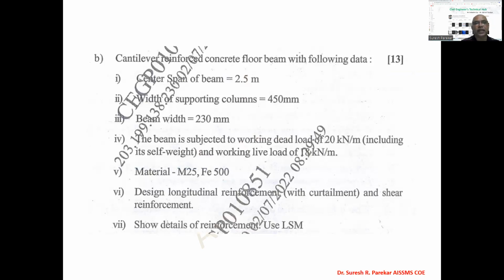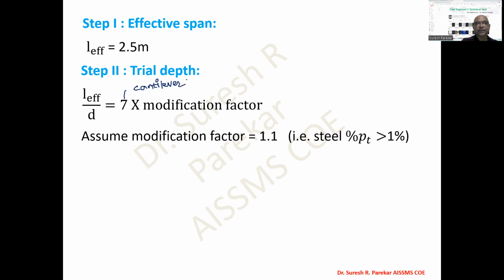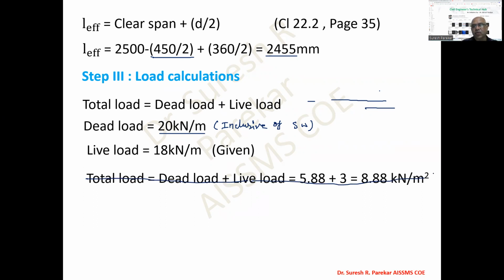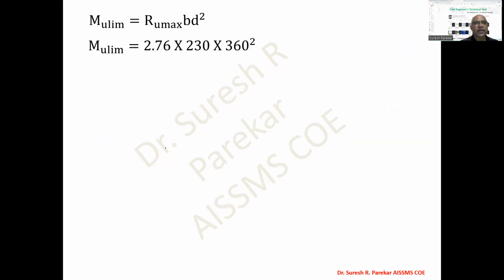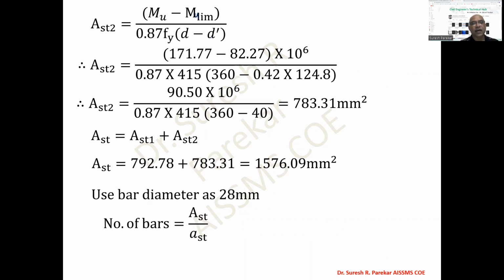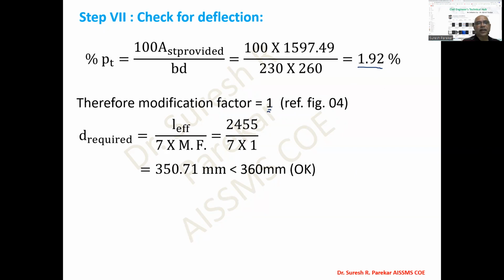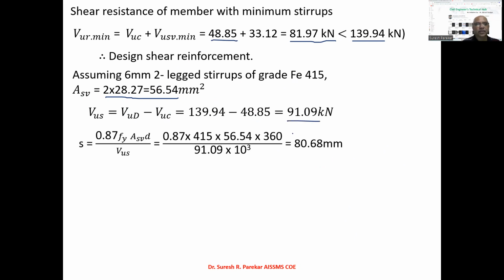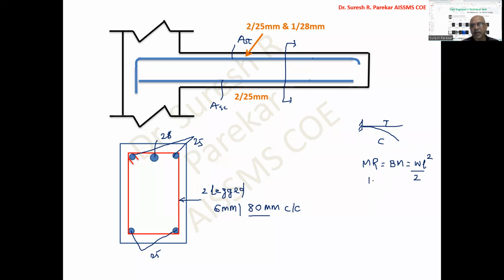University question: 2019 Pattern: Cantilever beam